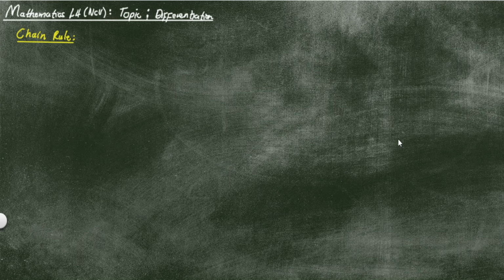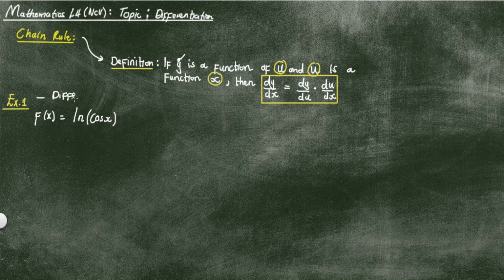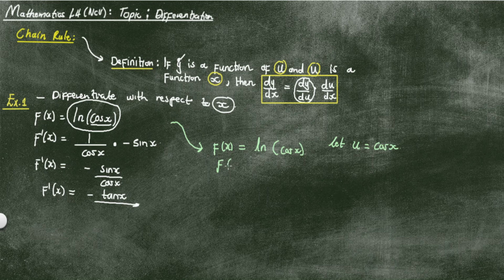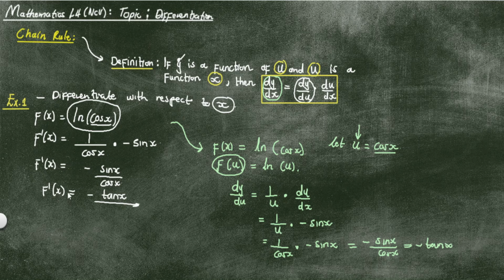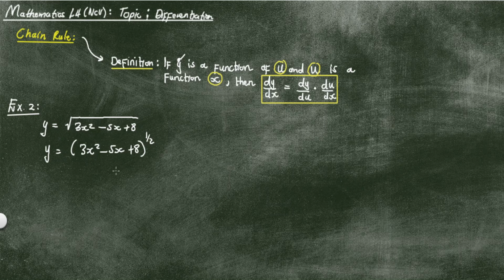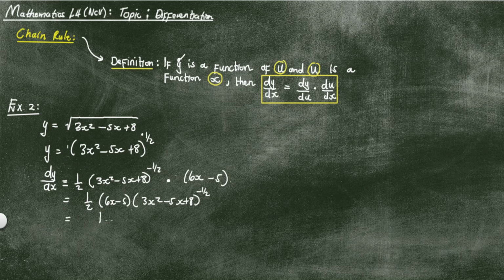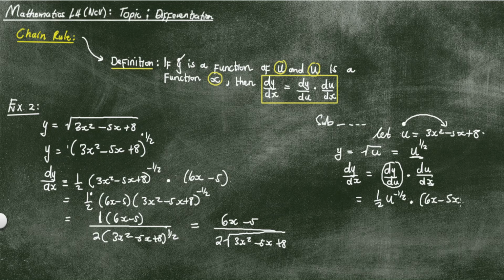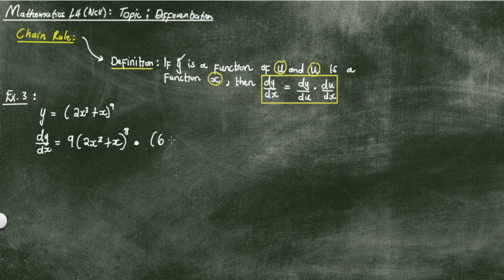CHAIN RULE: DIFFERENTIATION | NCV MATHEMATICS L4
Download all Nated (N1-N6) and NCV (L2-L4) past papers directly from SA Critical Repo to help with your exam prep In this NCV Level 4 Mathematics lesson, we focus on the Chain Rule in Differentiation, one of the most important rules in Calculus.

👉 In this video, you’ll learn:
🔹 What the Chain Rule is and when to use it
🔹 Step-by-step examples of differentiation using the Chain Rule
🔹 Applying the rule to polynomials, trigonometric, and exponential functions
🔹 Exam-style practice questions explained clearly

This lesson is perfect for exam revision, assignments, and self-study practice.

👉 Pause when needed and practice along with the worked examples.